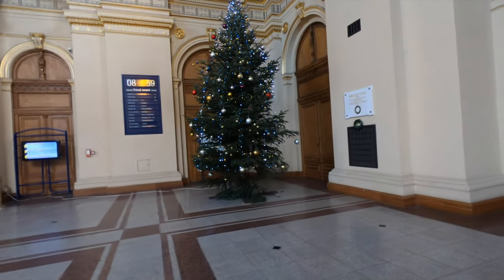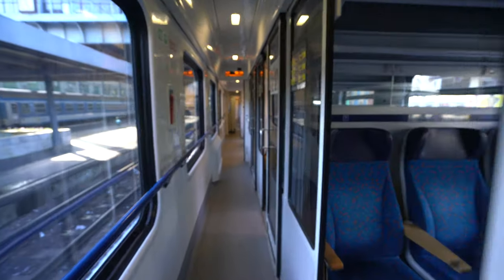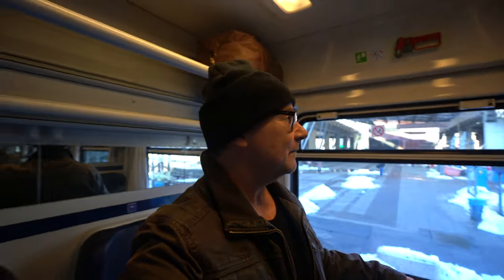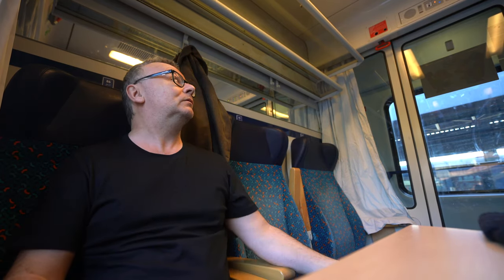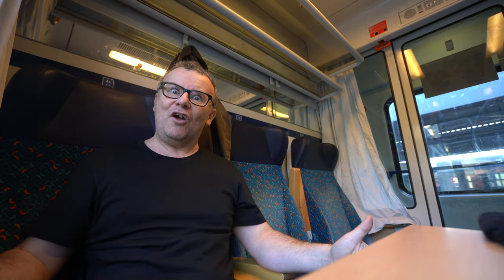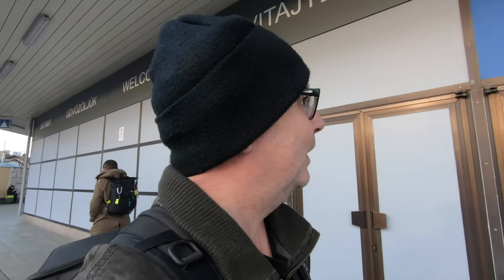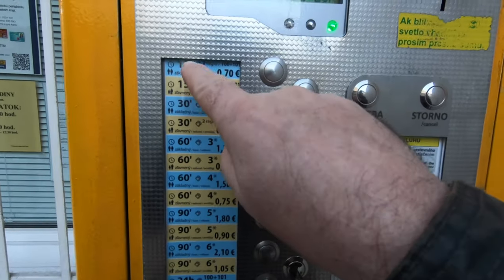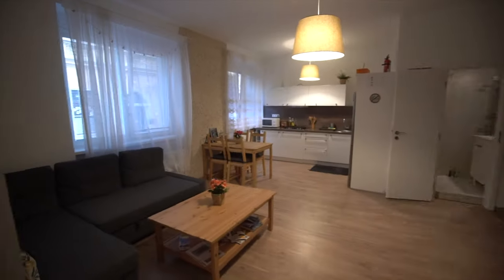Train Budapest to Bratislava | Review of Budapest - Winter in Europe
Budapest to Bratislava by Train - This video is a vlog of my train journey from the beautiful city of Budapest to the less known city of Bratislava in Slovakia and also shows some of the other public transport in Budapest and Breatislava to show how easy it is to get around these popular European cities.

Buying my train ticket was easy to do at the station, even if I did go to the wrong station to start with, and getting around Budapest by train and metro was simple. With my ticket in hand I settled in to my comfy "quiet second class" compartment, maybe getting a bit too comfy as I suddenly realise the train is at the Bratislava station...

Accommodation in Budapest & Bratislava booked through AirBnB. To get a discount on your first AirBnB booking sign up using this